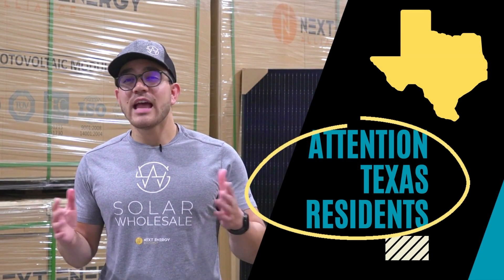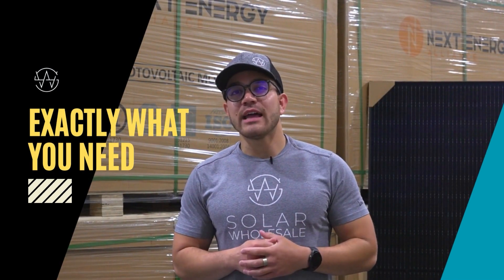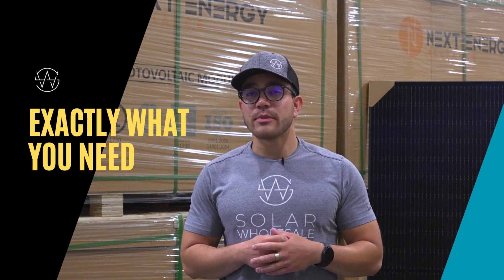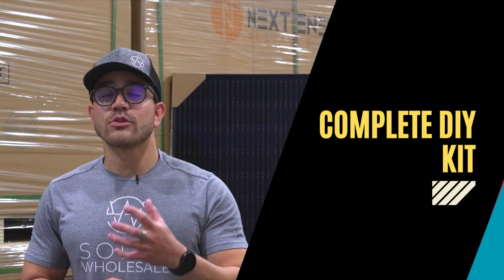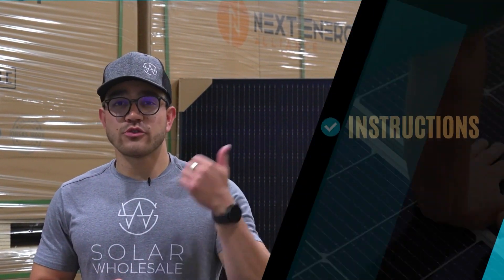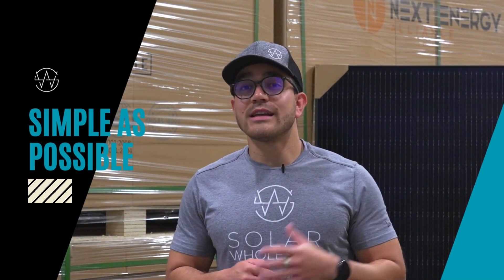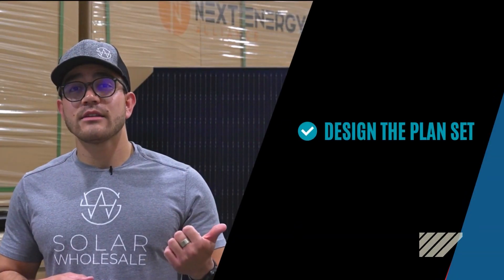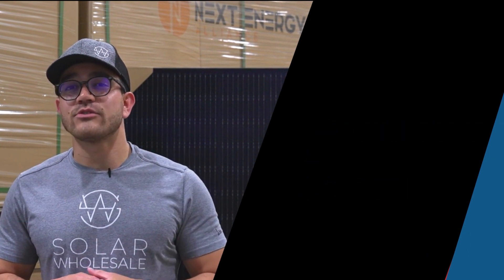Custom DIY Solar Kits In Texas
Solar Wholesale offers custom DIY solar kits, allowing customers to save tons of money by avoiding the inflated installation cost associated with other solar companies.

Each of our custom DIY solar kits includes everything you need to easily install your own solar. From help with permitting, and building out your plan set, to gathering the tools and equipment you need to easily install your system. So you can start taking advantage of going solar.

Request a free quote and talk to one of our expert Energy Consultants